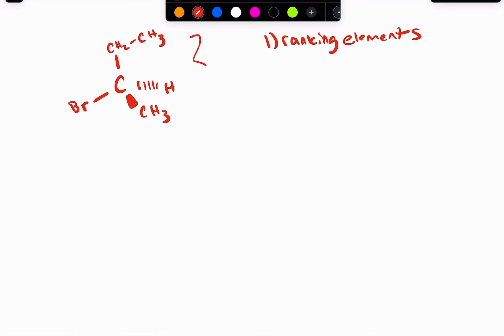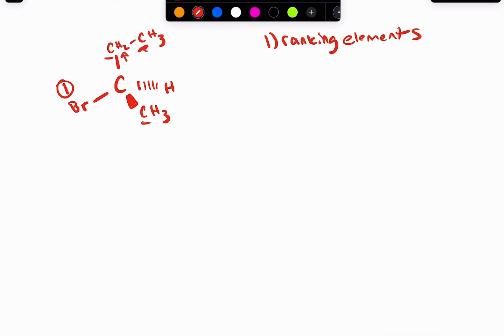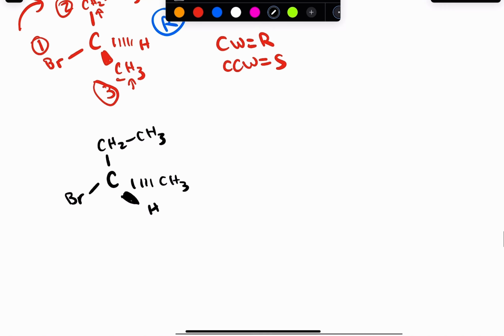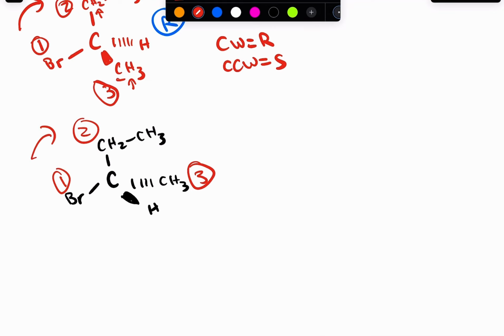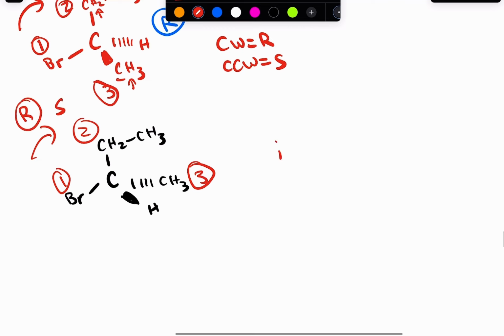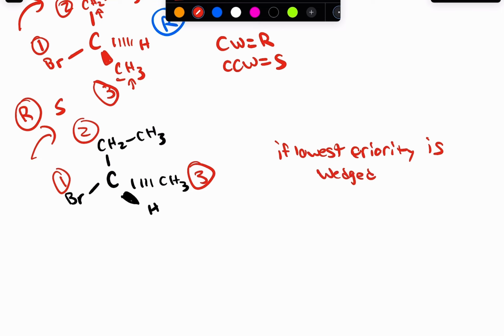How to assign R and S configuration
In this video, we’ll be going over simple examples of assigning stereochemistry.

This channel was made to help alleviate some stress in STEM students through simple, quick YouTube videos. Please leave any comments for possible video ideas.